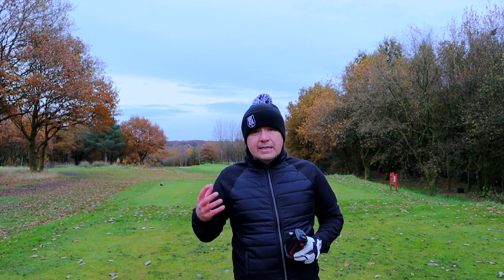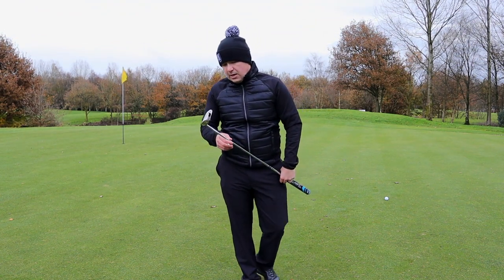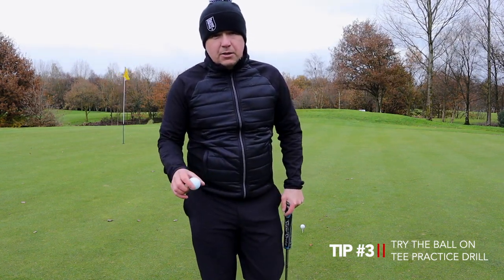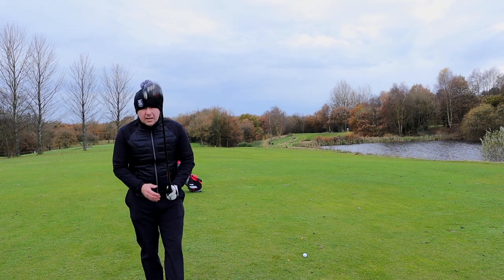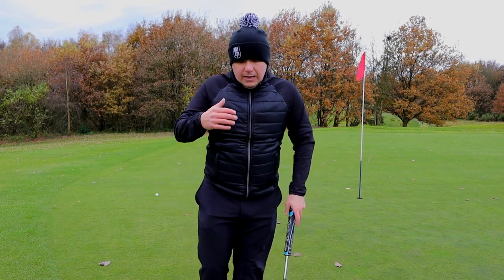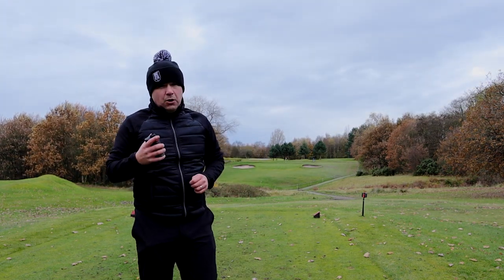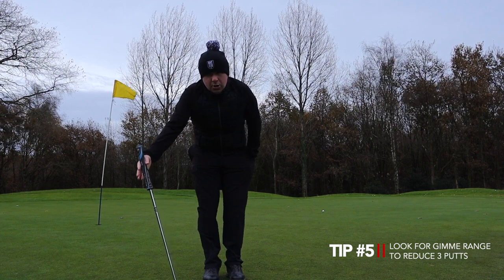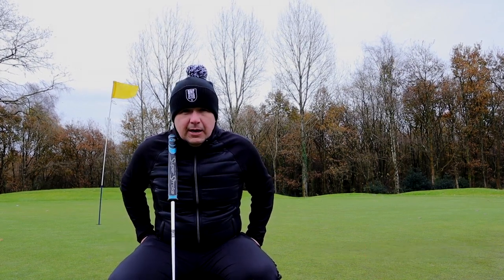Amateur Guide To Putting | 6 Simple Putting Tips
GET BETTER AT PUTTING

Here are 6 Simple but effective tips which will reduce your handicap whilst being more consistent at putting.

This video is aim for mid/high handicap golfers looking to become better at putting

This was a windy day but my Mic helped out a lot to cancel wind out.

Please let me know if you use any and also if you already knew the tips and it as worked for you.

Filmed at my home club North Manchester Golf Club.